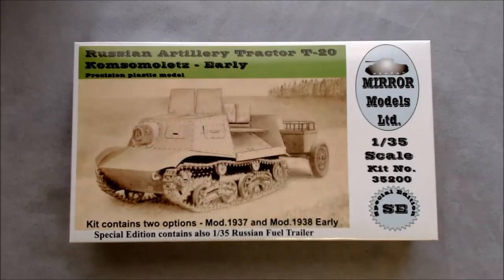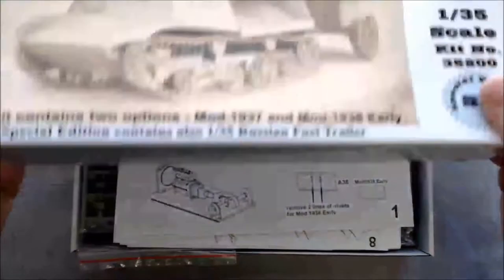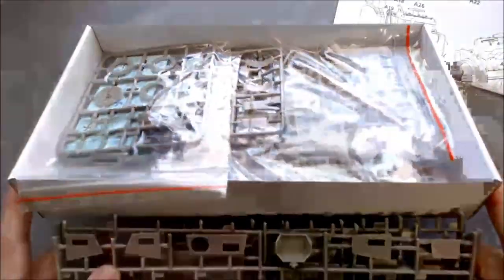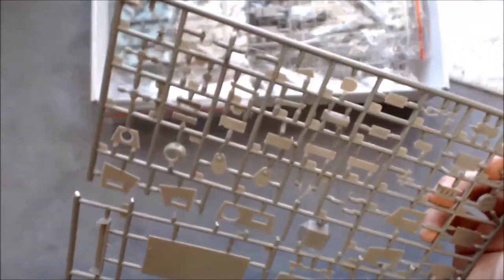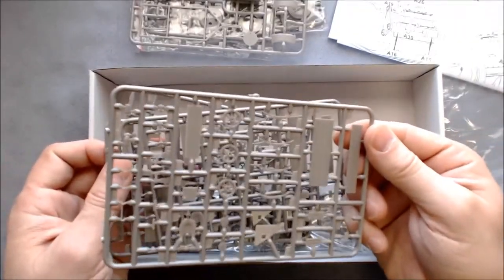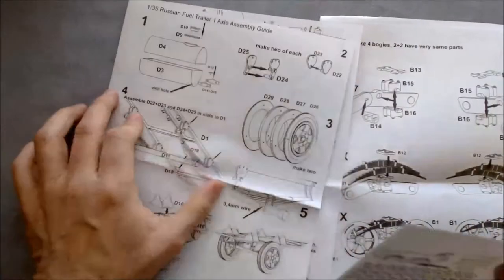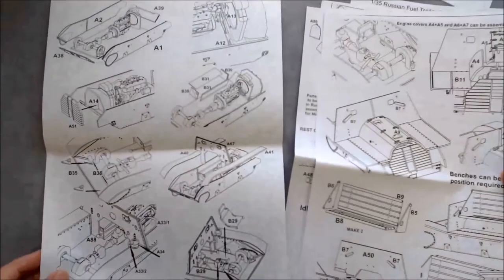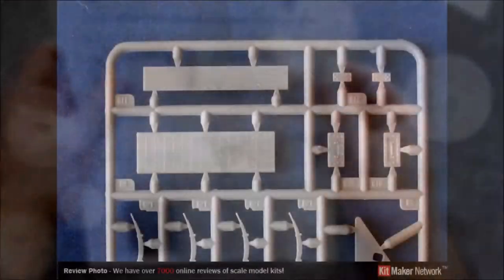Mirror Models Russian Artillery Tractor T-20 Komsomoletz w/ Fuel Trailer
This 1/35 kit features two options, the Mod.1937 and Mod.1938 Early.